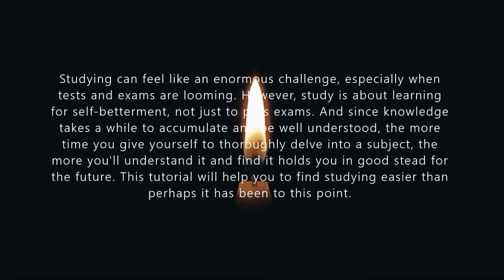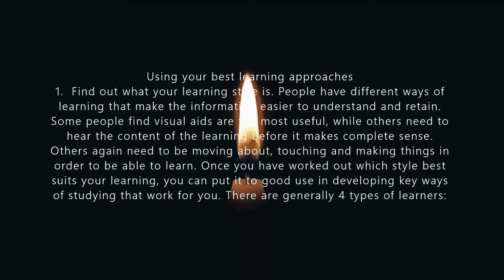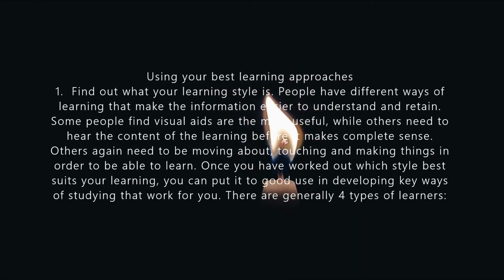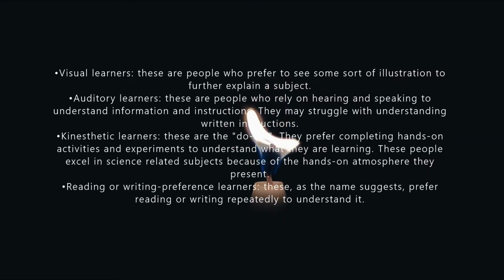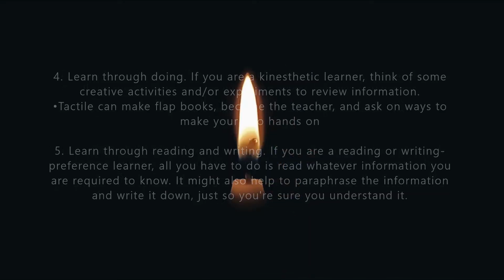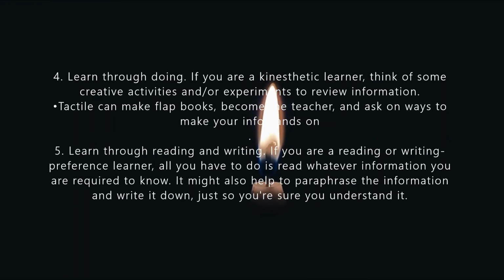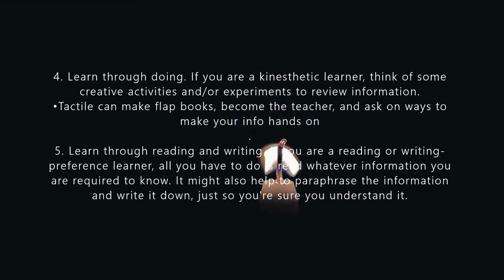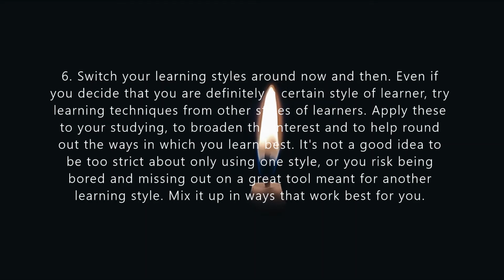6 best ways to study effectively part 1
6 best ways to study effectively part 1
Watch this video to find out how to study more effectively!
Studying can feel like an enormous challenge, especially when tests and exams are looming. However, study is about learning for self-betterment, not just to pass exams. And since knowledge takes a while to accumulate and be well understood, the more time you give yourself to thoroughly delve into a subject, the more you'll understand it and find it holds you in good stead for the future. This article will help you to find studying easier than perhaps it has been to this point.
Using your best learning approaches

1.Find out what your learning style is. People have different ways of learning that make the information easier to understand and retain. Some people find visual aids are the most useful, while others need to hear the content of the learning before it makes complete sense. Others again need to be moving about, touching and making things in order to be able to learn. Once you have worked out which style best suits your learning, you can put it to good use in developing key ways of studying that work for you. There are generally 4 types of learners:
• Visual learners: these are people who prefer to see some sort of illustration to further explain a subject.
• Auditory learners: these are people who rely on hearing and speaking to understand information and instructions. They may struggle with understanding written instructions.
• Kinesthetic learners: these are the "do-ers". They prefer completing hands-on activities and experiments to understand what they are learning. These people excel in science related subjects because of the hands-on atmosphere they present.
• Reading or writing-preference learners: these, as the name suggests, prefer reading or writing the information repeatedly to understand it.
2 Learn through seeing. If you are a visual learner, watch educational videos about the subject instead of reading the textbook. You may also use graphic organizers and other illustrations to understand a specific topic.
• Visual may make charts, flow maps and make information visual.
3 Learn through listening. If you are an auditory learner, try purchasing an audio version of the textbook being used, or simply read it aloud. As opposed to writing notes, record them with a tape recorder and play them back to study.[3]
• Auditory can tape lectures, read info aloud, tape notes/textbook readings and talk to others about it.
4 Learn through doing. If you are a kinesthetic learner, think of some creative activities and/or experiments to review information.
• Tactile can make flap books, become the teacher, and ask on ways to make your info hands on.
5 Learn through reading and writing. If you are a reading or writing-preference learner, all you have to do is read whatever information you are required to know. It might also help to paraphrase the information and write it down, just so you're sure you understand it
6 Switch your learning styles around now and then. Even if you decide that you are definitely a certain style of learner, try learning techniques from other styles of learners. Apply these to your studying, to broaden the interest and to help round out the ways in which you learn best. It's not a good idea to be too strict about only using one style, or you risk being bored and missing out on a great tool meant for another learning style. Mix it up in ways that work best for you.